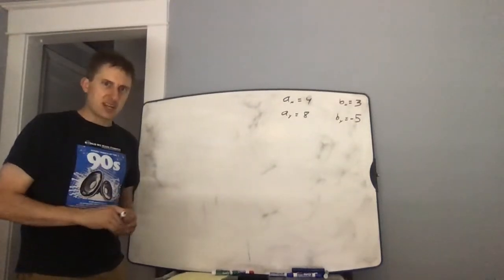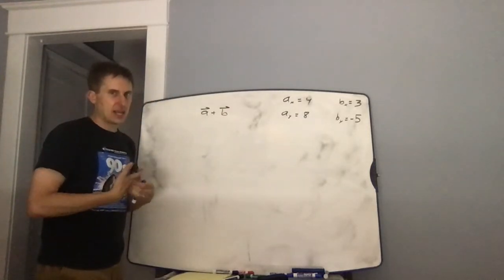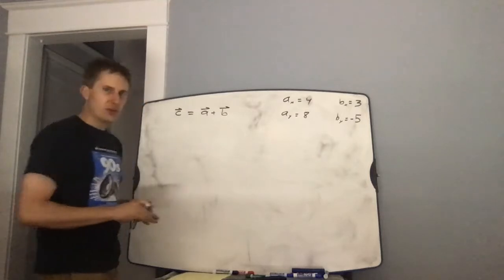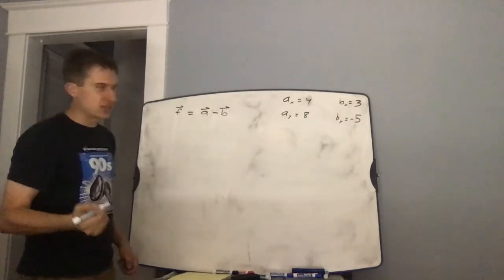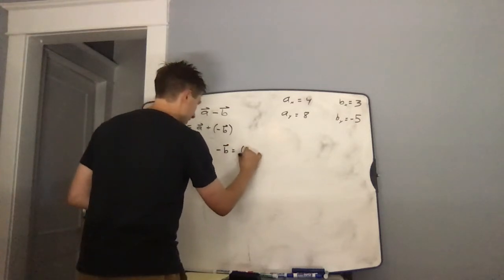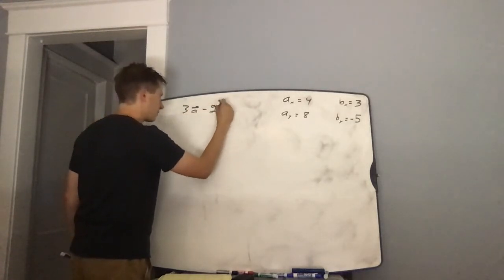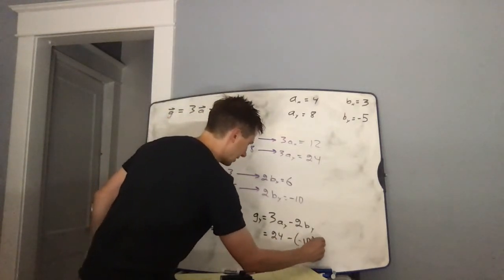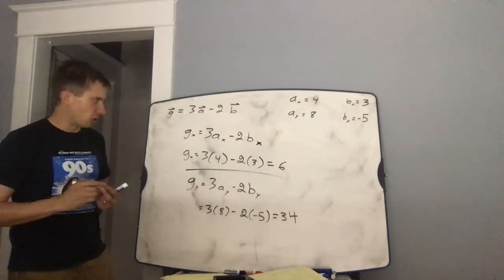PHY 121 Vectors Part 6